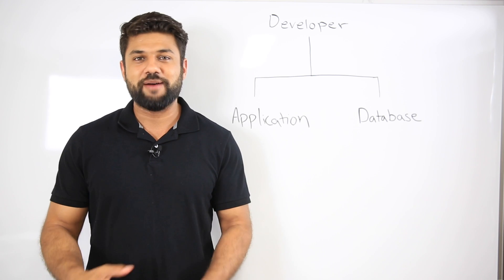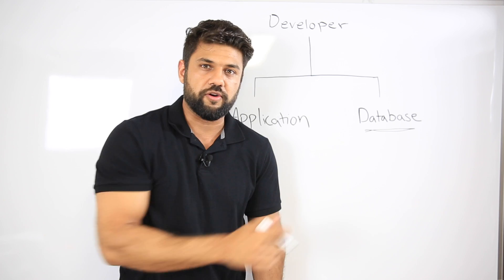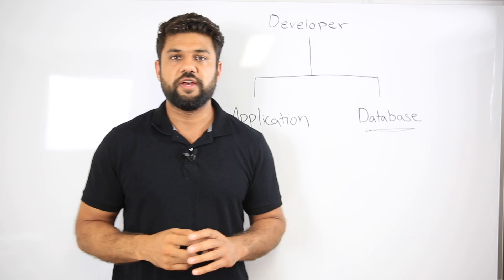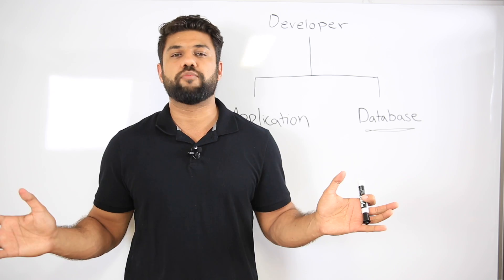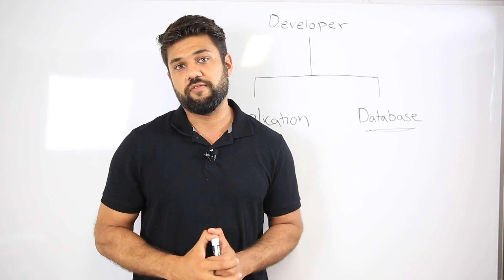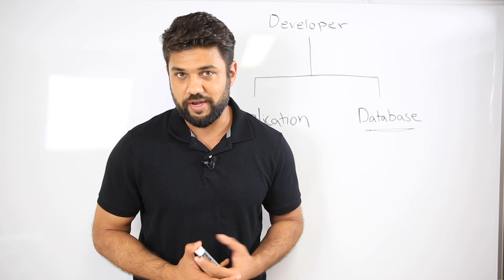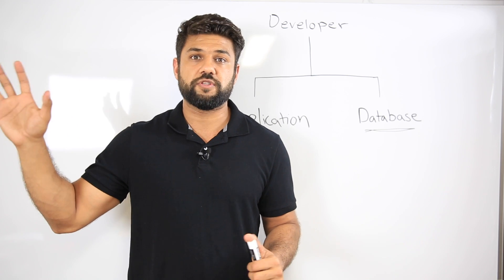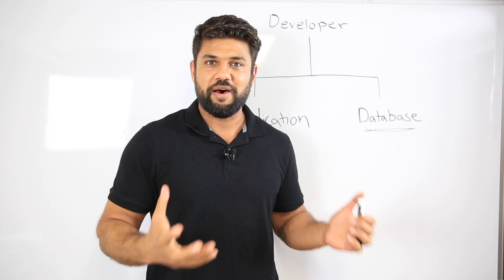Can you Become a Software Developer? (software dev career)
This video breaks down how you can become a Software Developer!

What's the fastest way to become a software developer?
➡️ Timestamps:
0:00 Intro
0:17 Recap – Fastest way to become a software developer
0:45 Real-life examples of Non-CS Grads
1:04 Personal Learning Journey
2:03 Passion for learning
2:35 New kid in the block vs Experienced developers
3:47 Outro